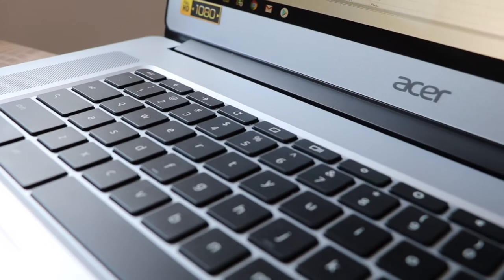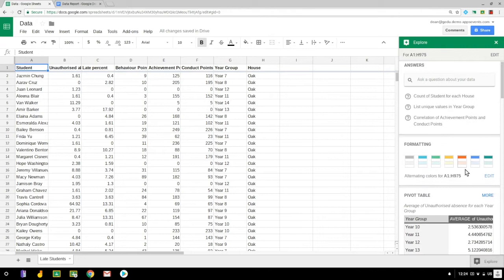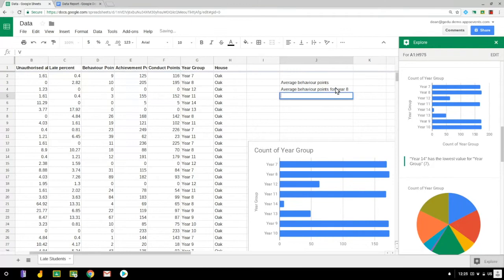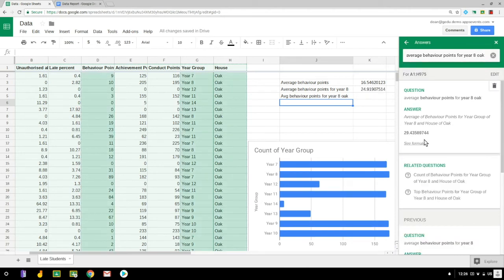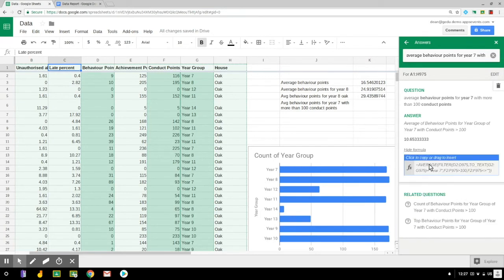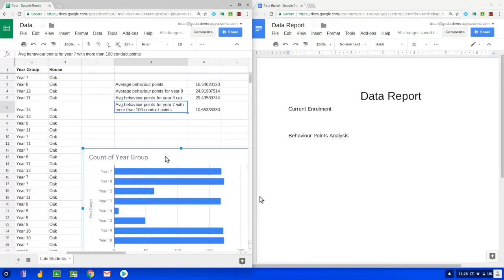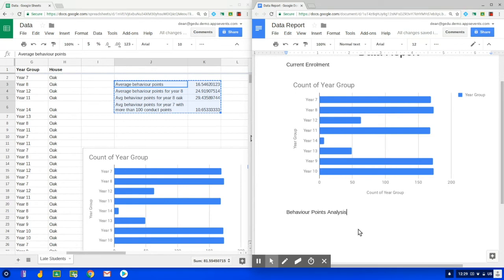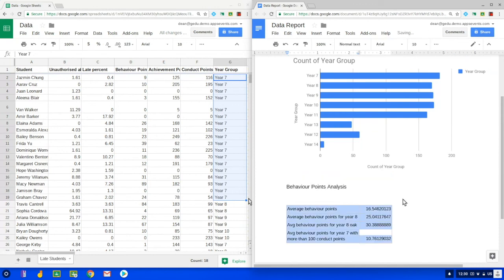How to Explore in Google Sheets | Tips and Tricks Episode 3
In this episode, Dean demonstrates the power of the Explore tool in Google Sheets! You'll no longer need to be a spreadsheet whizz or understand how to write formulas. Also, see how Google Sheets can dynamically link content in Google Docs so that you only need to update data in one place!